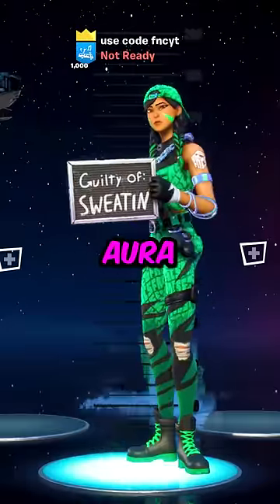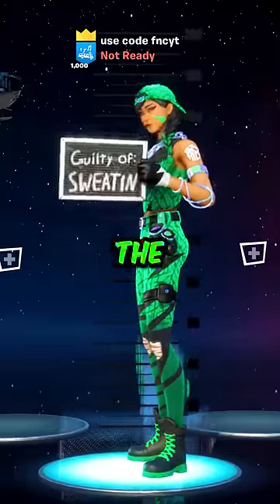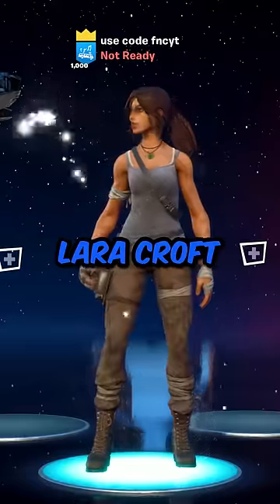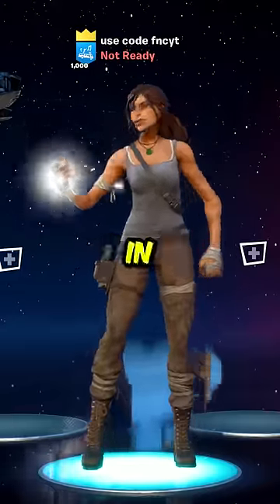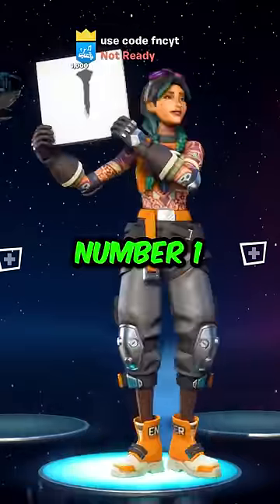Top 10 Sweaty Skins In Fortnite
Code FNCYT in the Item Shop EpicPartner ❤️